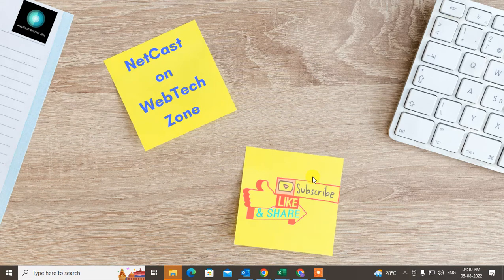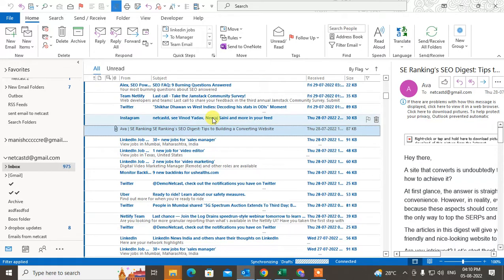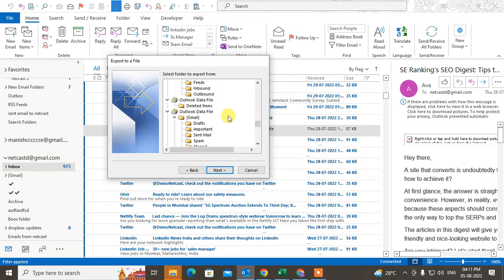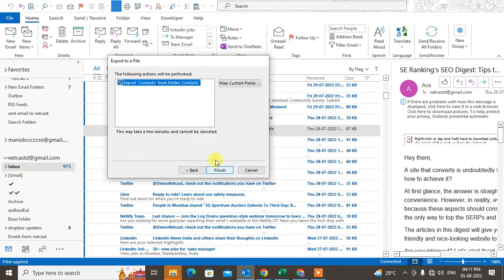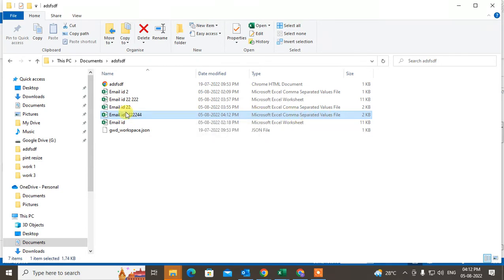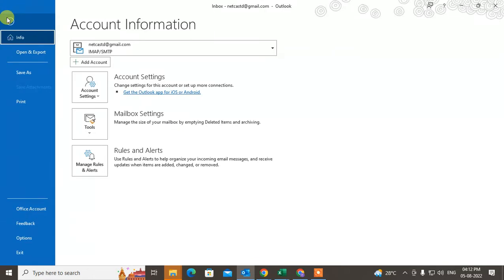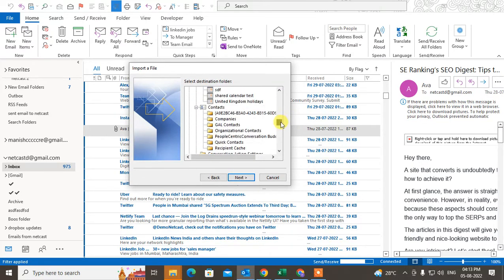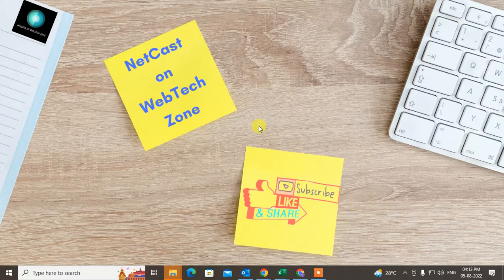How to Transfer Outlook Contacts to New Computer | Transfer Outlook Address Book to a New Computer